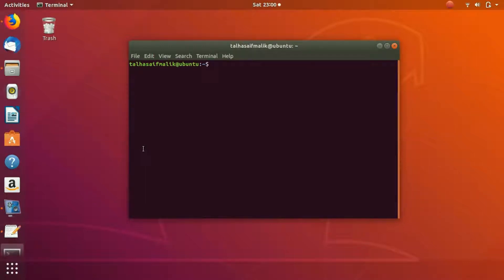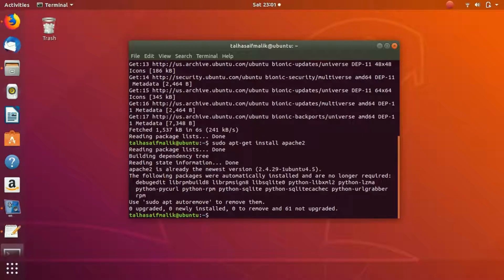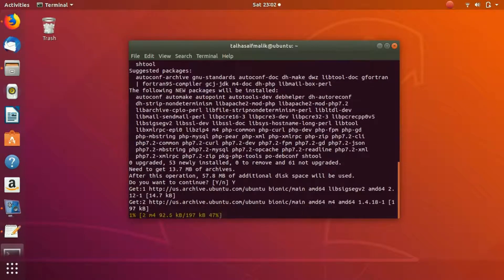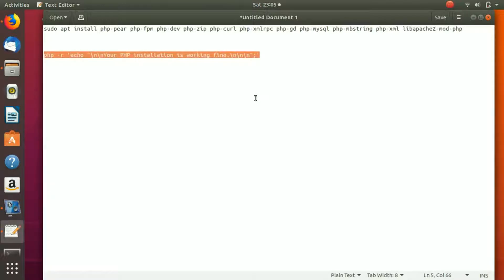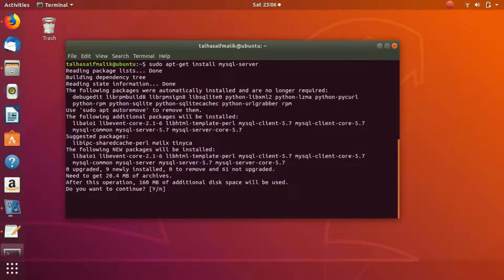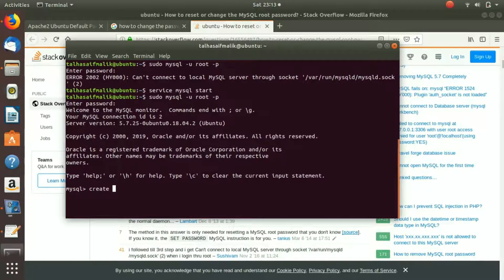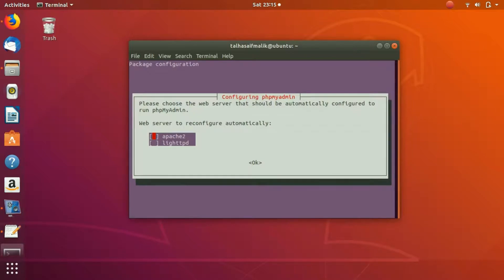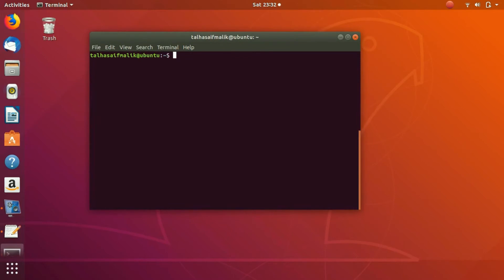44 Installing Apache MySql and Php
Running a Mysql Php application
Ubuntu Linux Training Course
beginners level